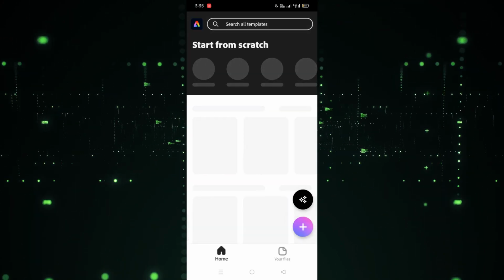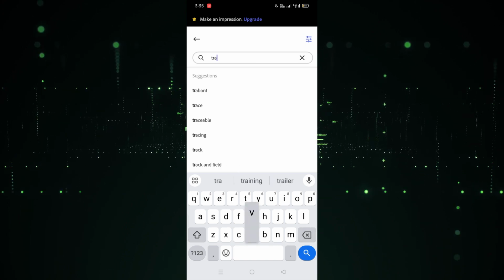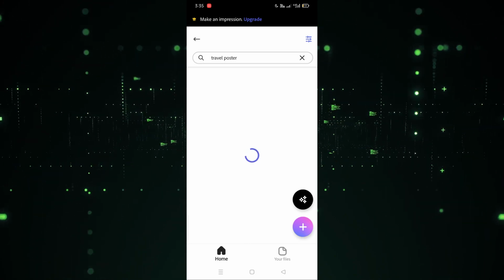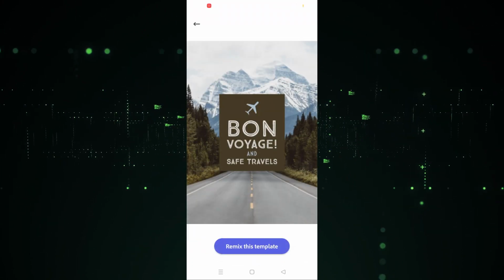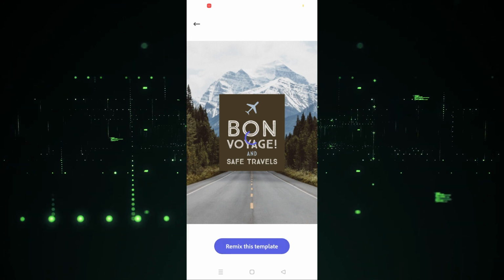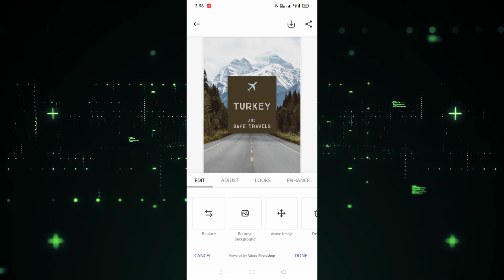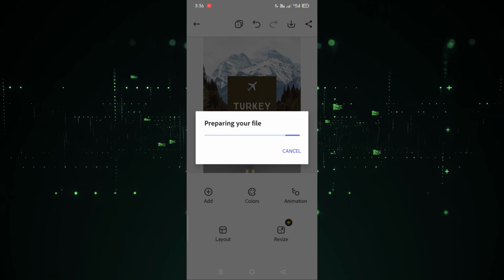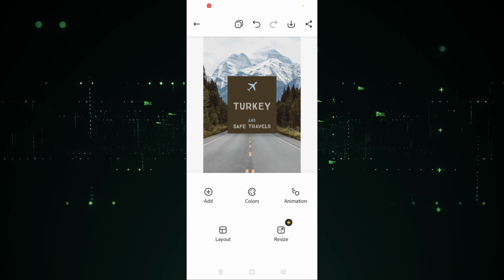How to Design Poster in Adobe Express [easy]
"Creating a stunning poster in Adobe Express is a snap. Start by launching the Adobe Express app on your device and selecting the 'Poster' template category. Choose a template that matches the style and tone you're aiming for, or start with a blank canvas for more customization options. Next, personalize your poster by adding text, images, and graphics. You can easily customize the font, size, color, and alignment of your text, as well as adjust the size and position of your images and graphics. Experiment with different layouts and design elements until you achieve the look you want. Once you're satisfied with your poster design, preview it to make sure everything looks just right. Finally, save your poster to your device or share it directly to social media or email. With Adobe Express, designing a professional-looking poster has never been easier!"